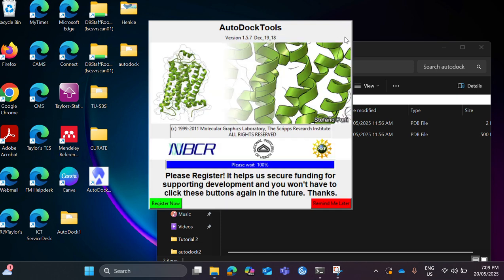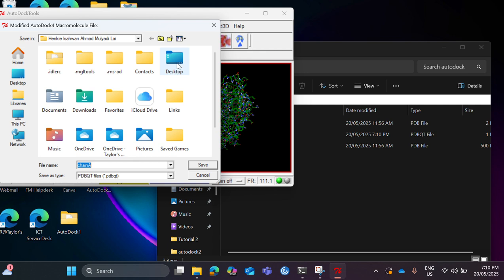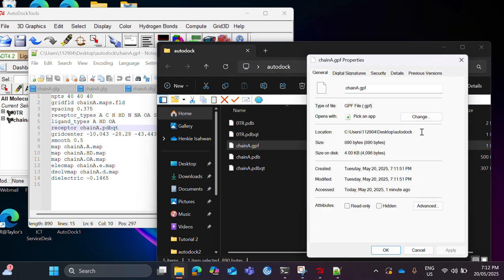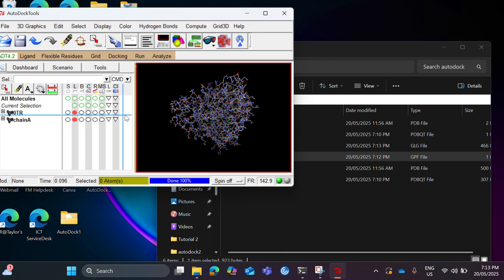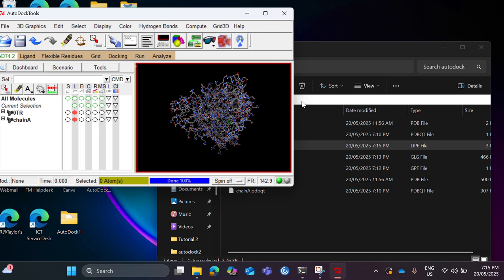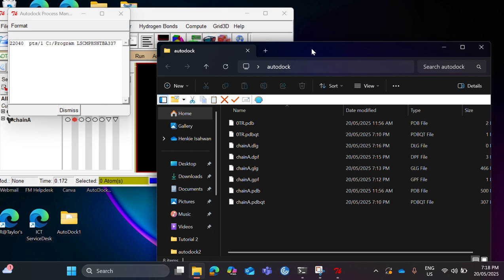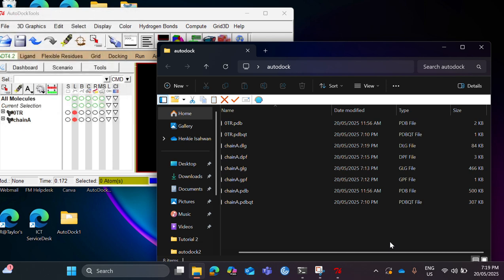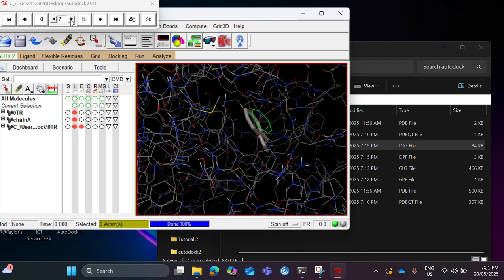Molecular Docking of Ligand and Receptor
Practical session on molecular docking of ligand and receptor